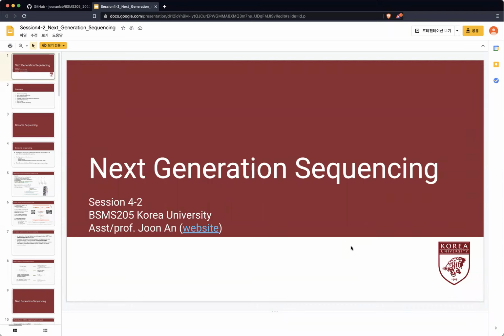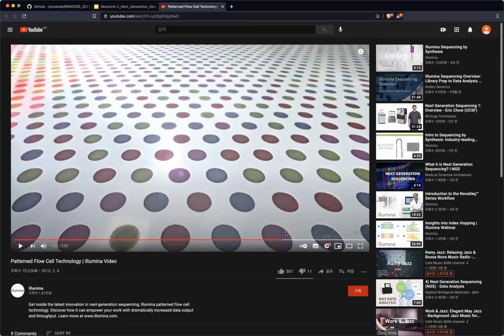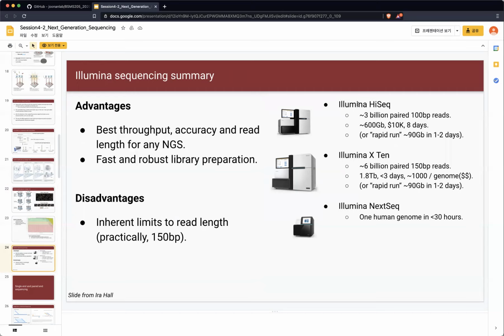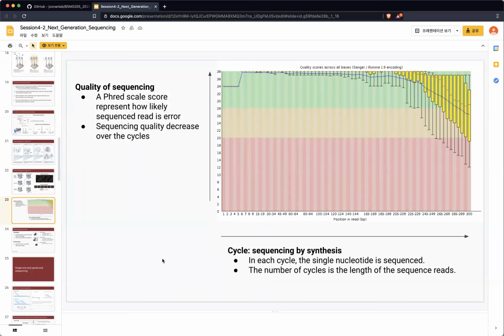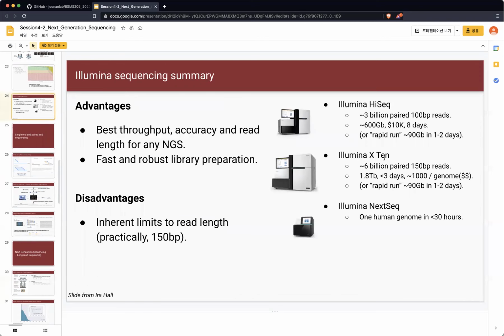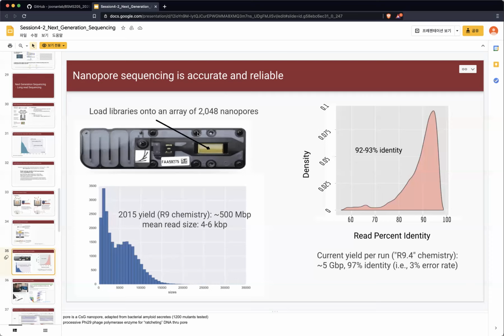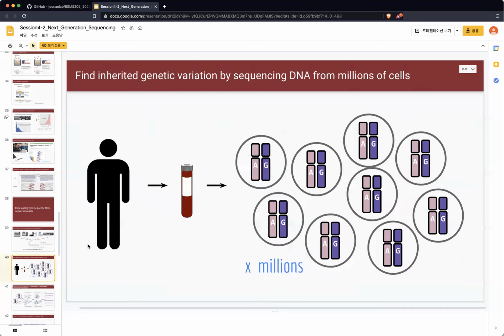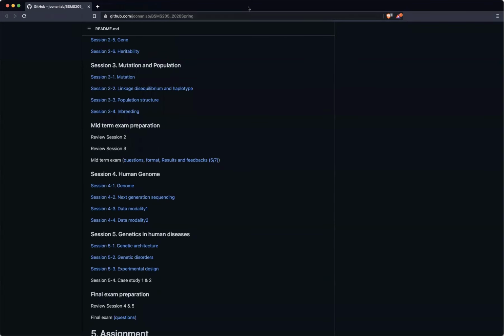[BSMS205-2021] S4-2. Next Generation Sequencing